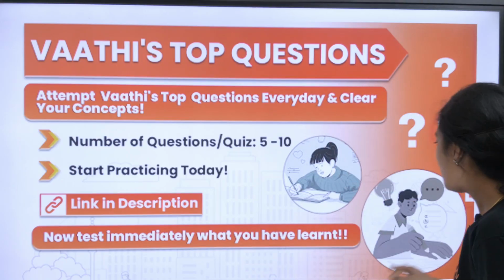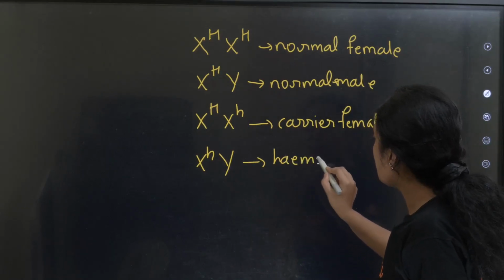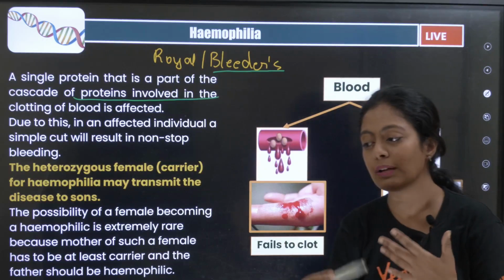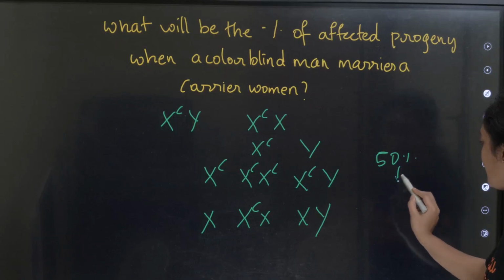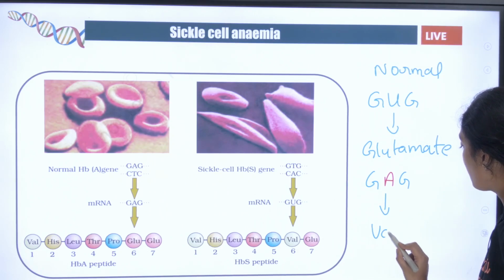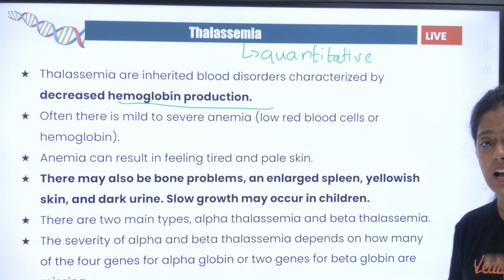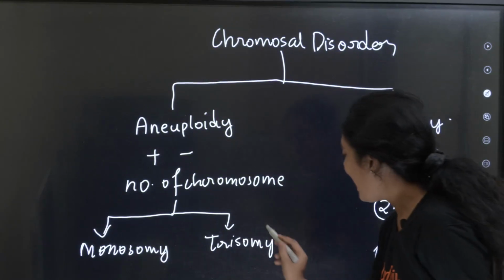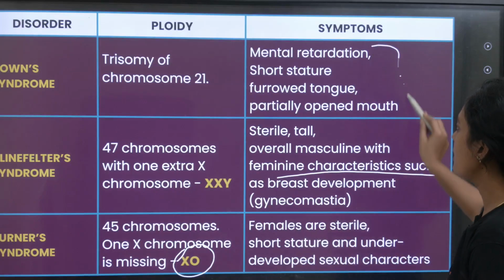Principles of Inheritance & Variation | Genetic Disorder | Class 12 | CBSE 2024 | Nivetha ma'am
Dive into the fascinating world of genetics with Nivetha Ma'am in this enriching Class 12 Biology session! 📚 In Lecture 2, we explore the intricate Principles of Inheritance & Variation, deciphering the genetic code that shapes life itself. 🧬

🔍 Topics Covered:
1️⃣ Mendel's Laws Unveiled
2️⃣ Beyond Mendel: Non-Mendelian Inheritance
3️⃣ Chromosomal Basis of Inheritance
4️⃣ Human Genetics: Traits and Disorders

𝐏𝐥𝐞𝐚𝐬𝐞 𝐅𝐢𝐥𝐥 𝐓𝐡𝐞 𝐅𝐨𝐫𝐦 𝐢𝐟 𝐲𝐨𝐮 𝐚𝐫𝐞 𝐢𝐧𝐭𝐞𝐫𝐞𝐬𝐭𝐞𝐝 𝐭𝐨 𝐌𝐞𝐞𝐭 𝐨𝐮𝐫 𝐕𝐚𝐚𝐭𝐡𝐢

Meet your favourite teacher, Shimon Joseph Sir, an IT Madras graduate and a KVPY Scholar (JEE Main Tamil Nadu State Rank 5).